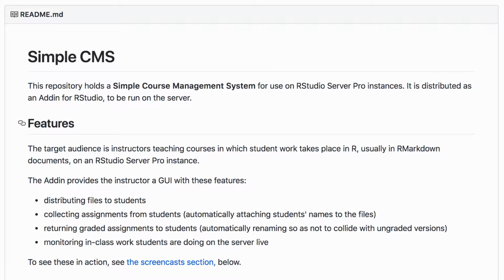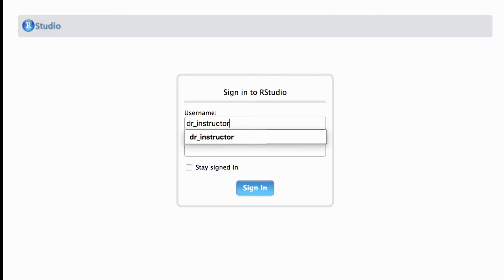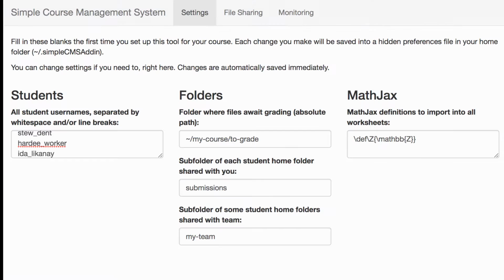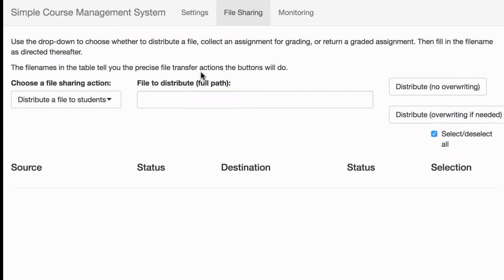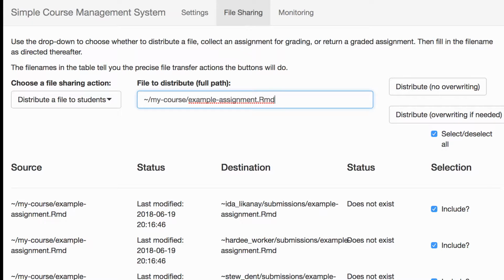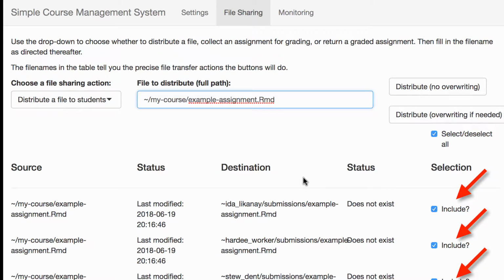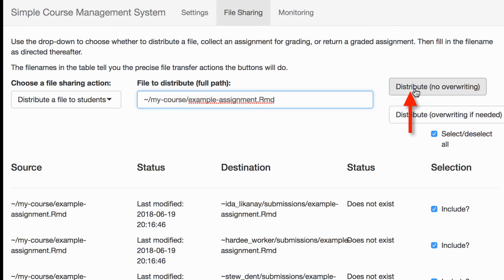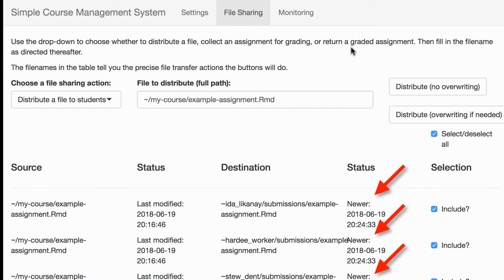Simple Course Management System Addin for RStudio Server, 1 of 5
How to distribute files to students using the addin.